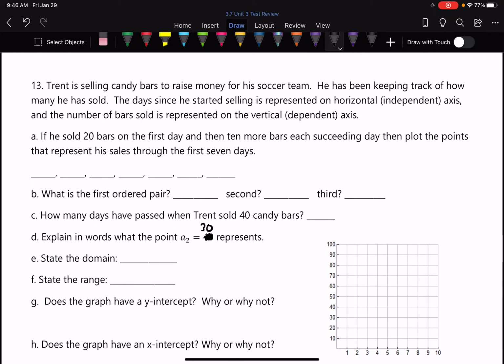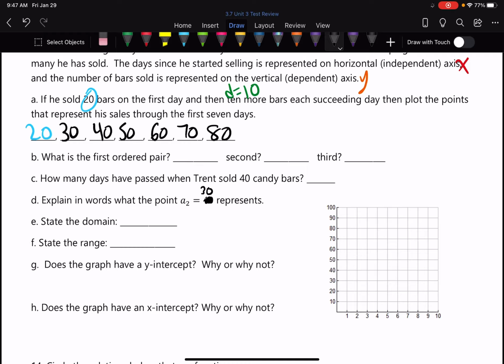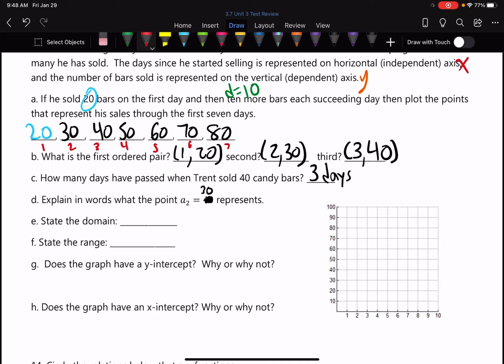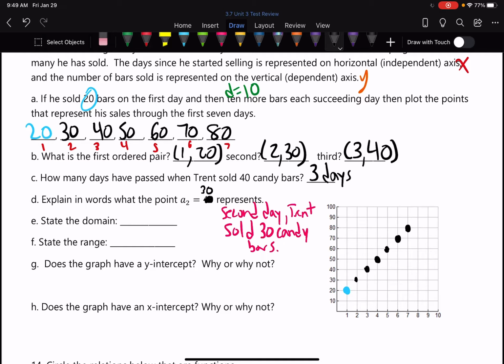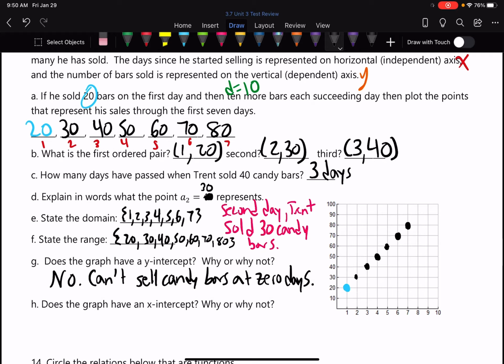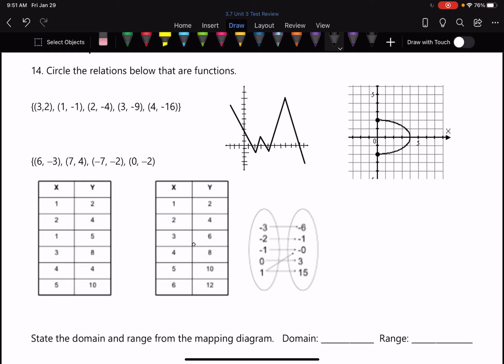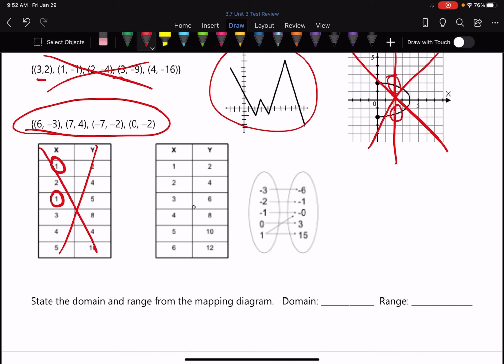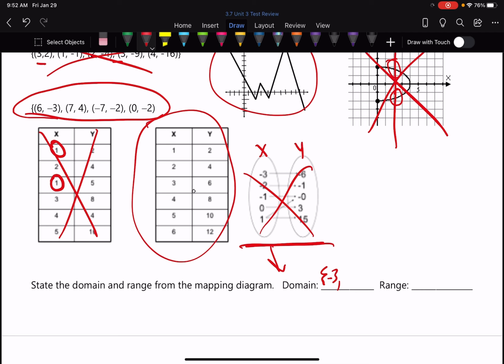Unit 3 Review Part 4